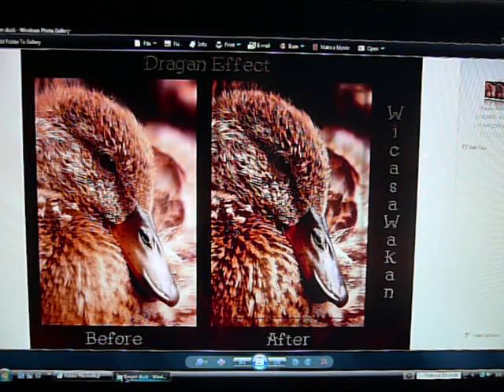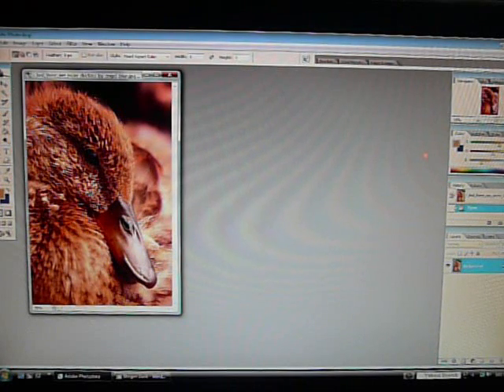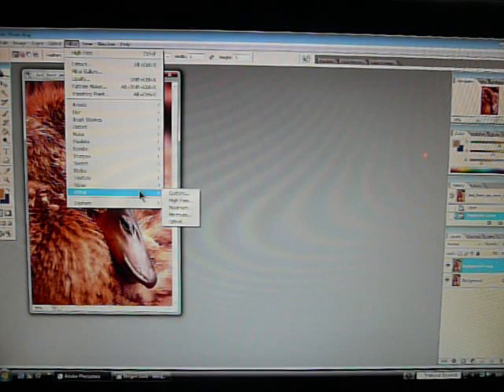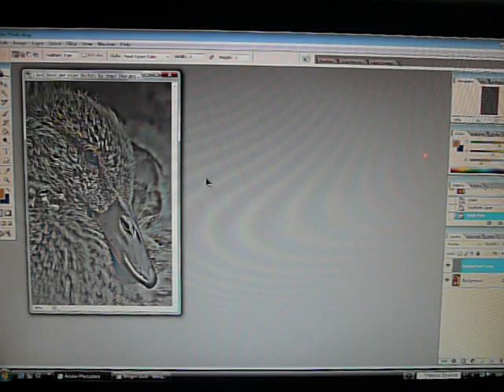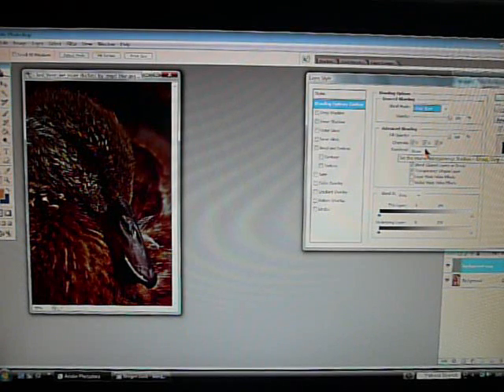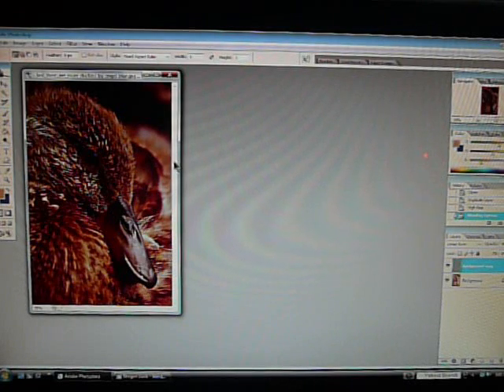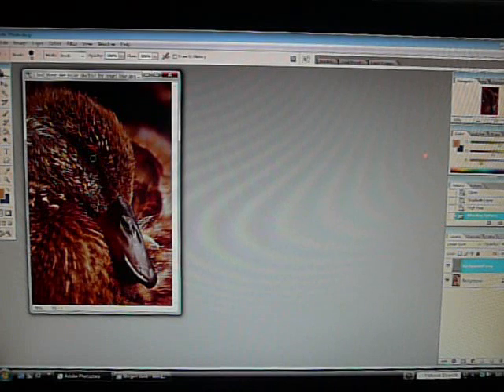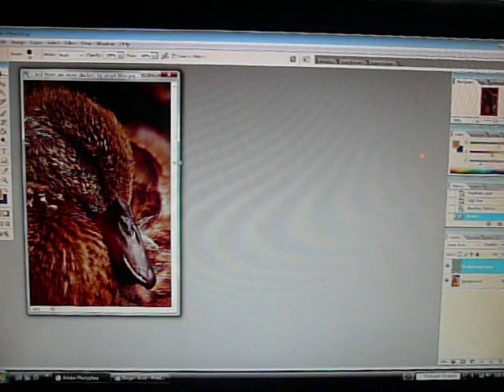Dragan Effect in PS CS3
A short tutorial to duplicate the DRAGAN Effect in PS CS3.